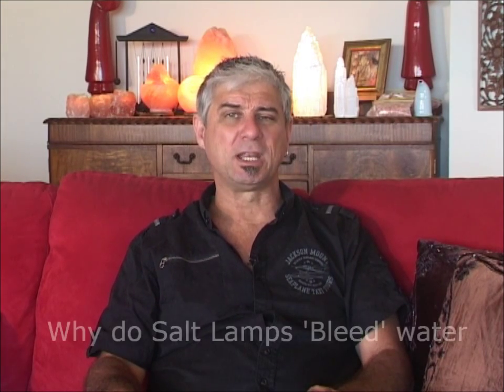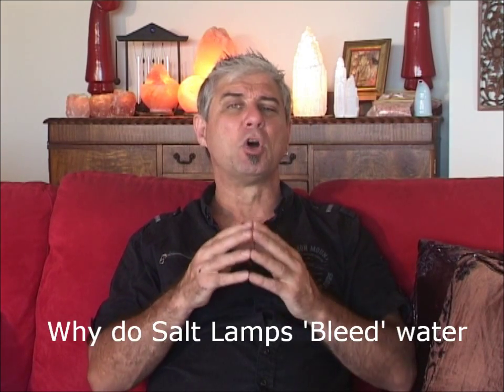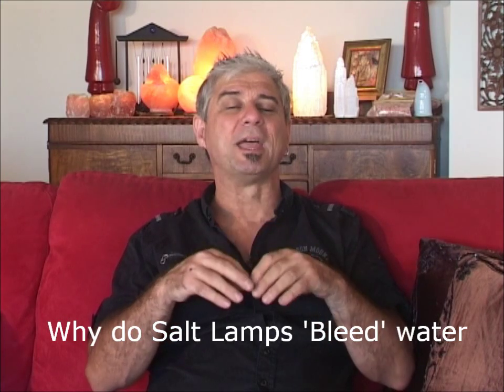Salt Lamps bleeding water by Steven Bettles from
Steven Bettles explains why Salt Lamps bleed water.